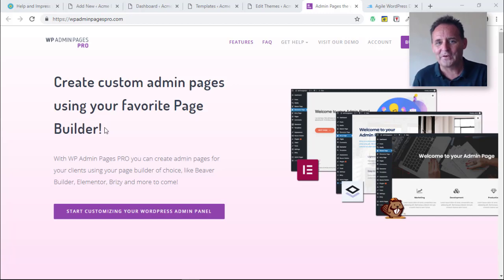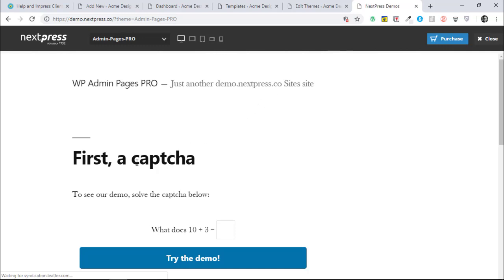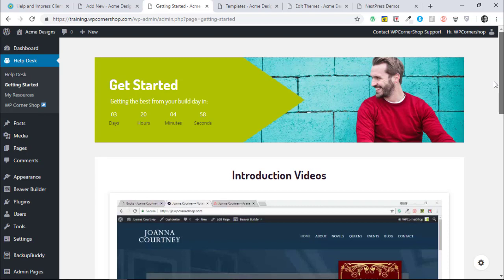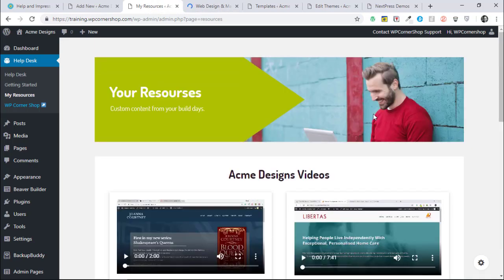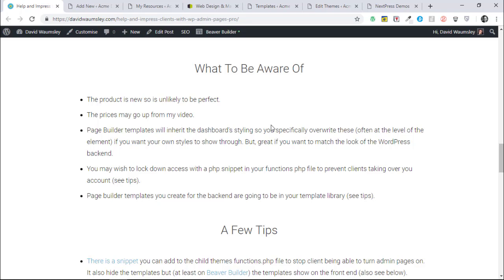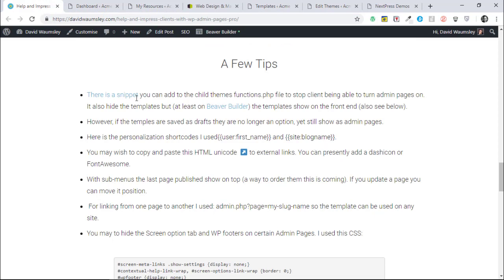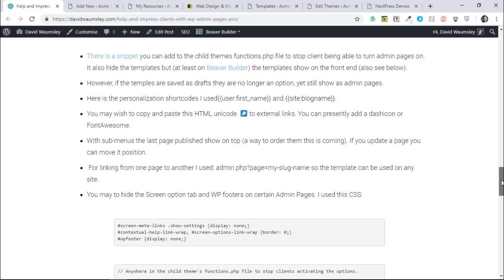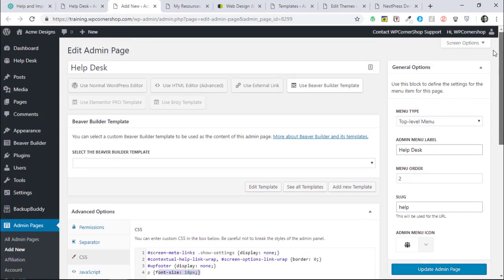Better Client Communication with WP Admin Pages Pro. (Not recommended now)